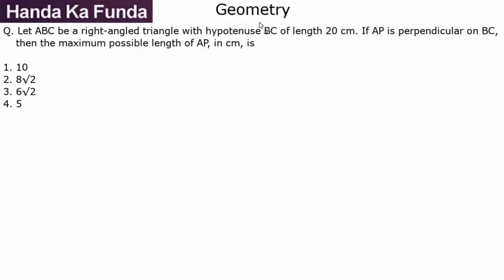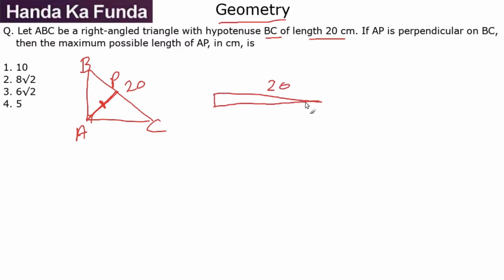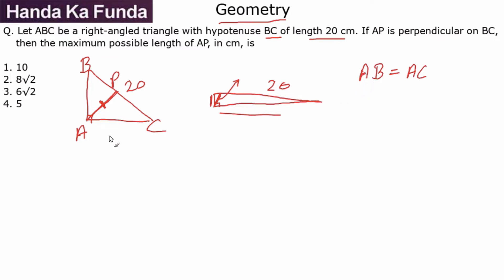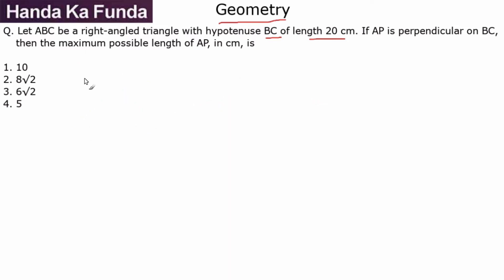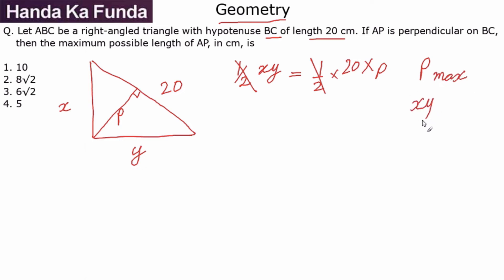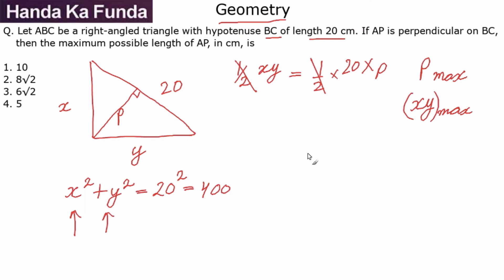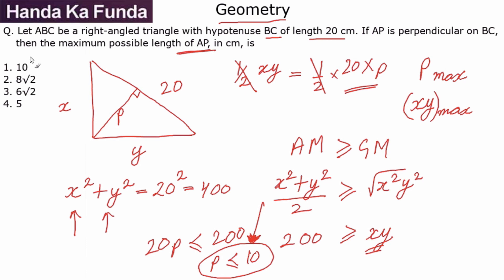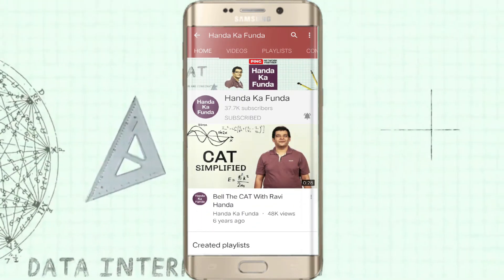Quantitative Aptitude – Geometry – Let ABC be a right-angled triangle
QuantitativeAptitude#
Slot – 2 – Quantitative Aptitude – Geometry – Triangle – Let ABC be a right-angled triangle
Q. Let ABC be a right-angled triangle with hypotenuse BC of length 20 cm. If AP is perpendicular on BC, then the maximum possible length of AP, in cm, is?
a) 10
b) 8√2
c) 6√2
d) 5